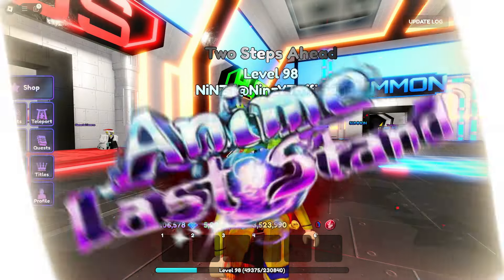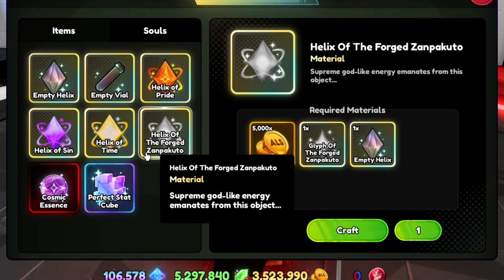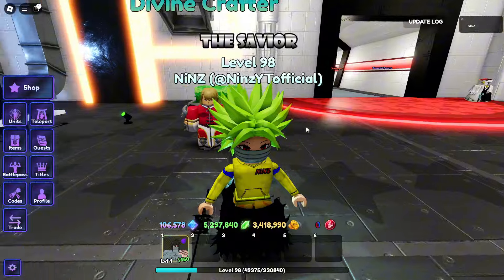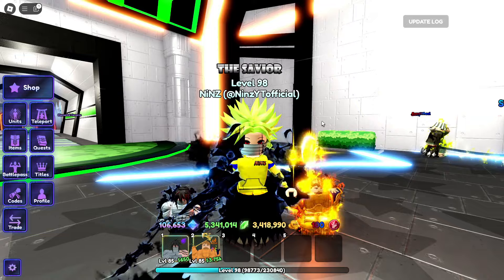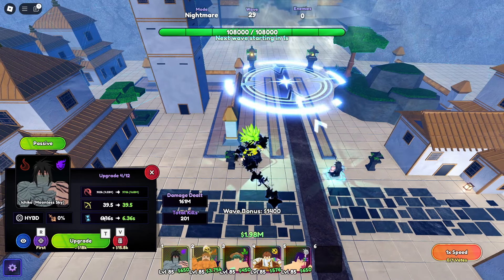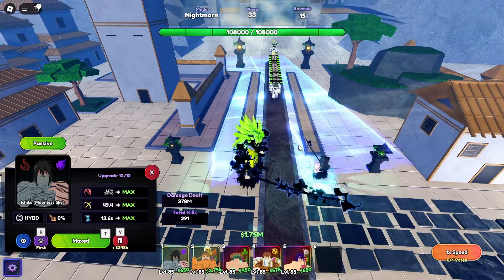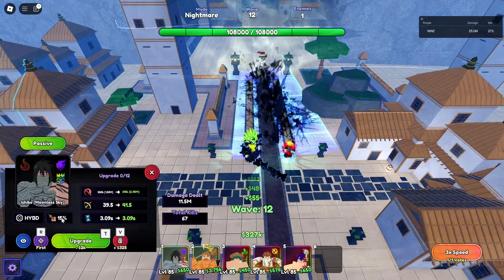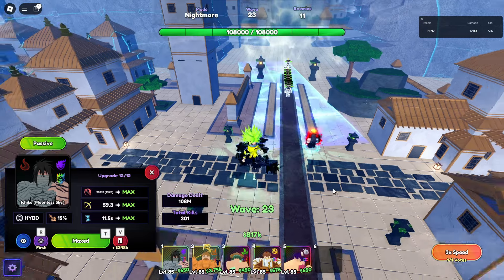ECHIKO (MOONLESS SKY) LVL 85 GODLY UNIT SHOWCASE - ANIME LAST STAND